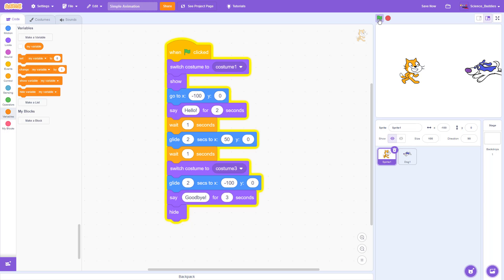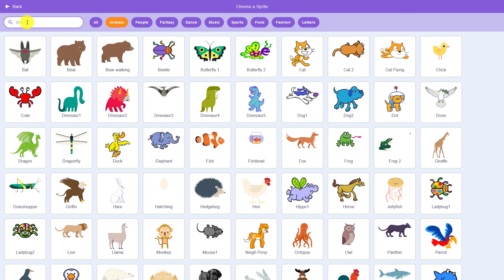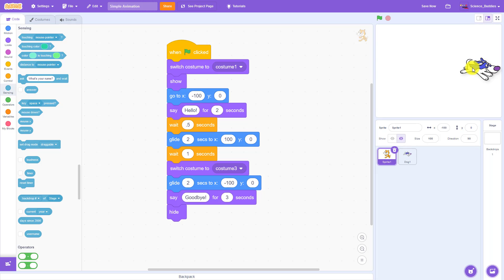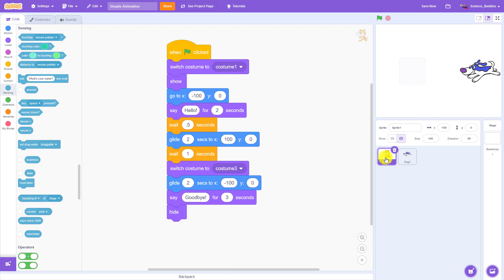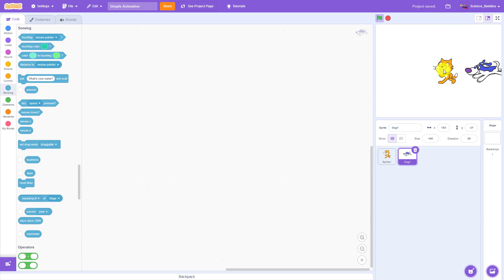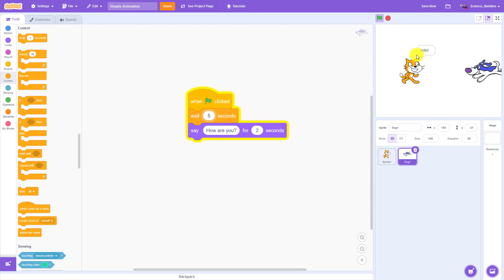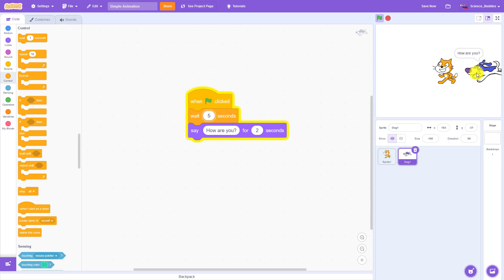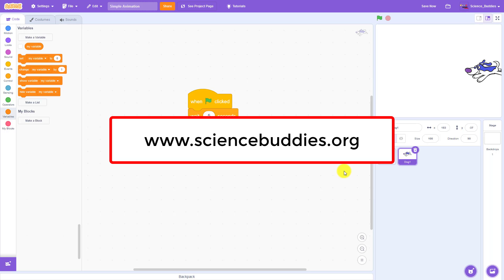How to Add Sprites in Scratch | Scratch Tutorial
Learn how to add sprites in the block-based programming language Scratch.

For a science project where you can use a Scratch animation, check out our Testing the Accuracy of Eyewitness Testimony project

Science Buddies also hosts a library of instructions for over 1,500 other hands-on science projects, lesson plans, and fun activities for K-12 parents, students, and teachers! to learn more.